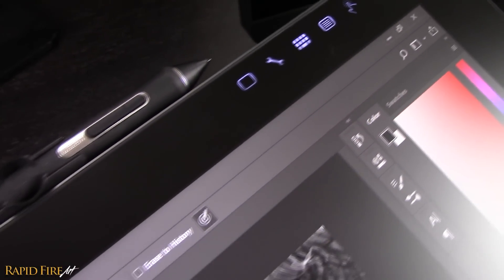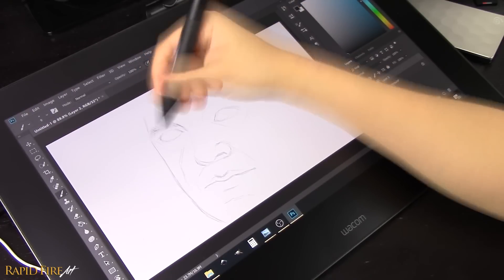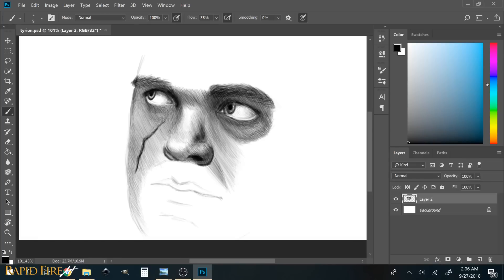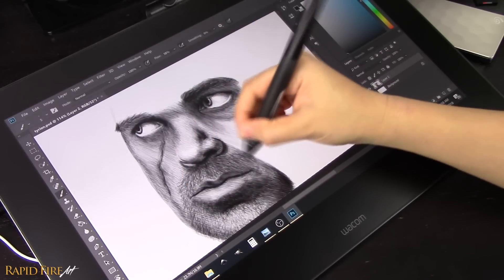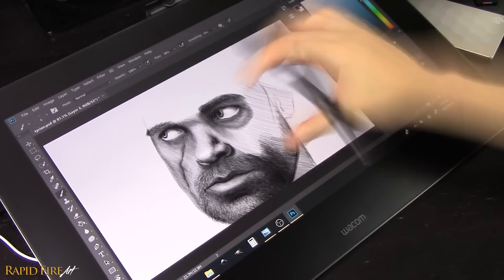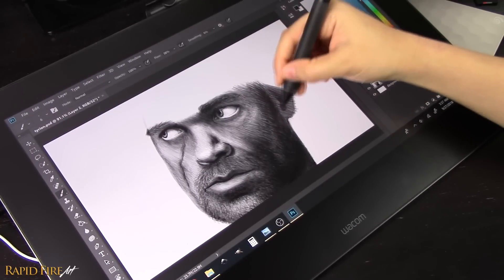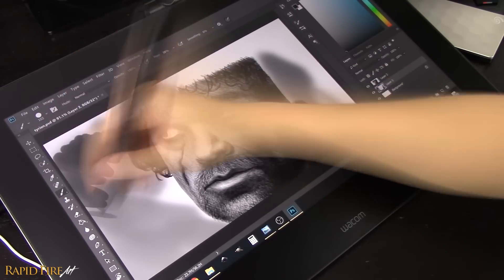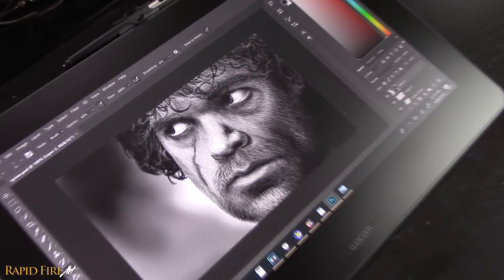Wacom Cintiq Pro 16 Impressions Pt 2 | Tyrion Lannister Speed Drawing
For my longer test, I did a 5 hr portrait of Tyrion Lannister from Game of Thrones. I was going for a pencil and paper look and I'm EXTREMELY pleased with how it turned out! This tablet is so much fun to play withhhhh. One of the coolest things is being able to rotate the canvas using the touch feature, just like how I'd rotate my sketchbook to draw more comfortably.

I'll have a traditional tutorial out soon, but you can also expect to see some digital tutorials done on the Cintiq Pro 16 :)

LINKS

MUSIC